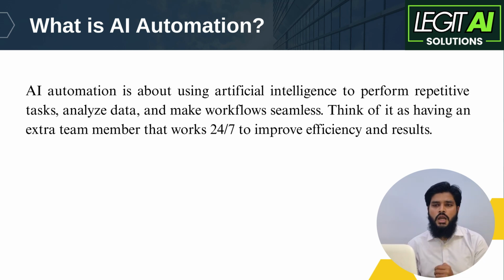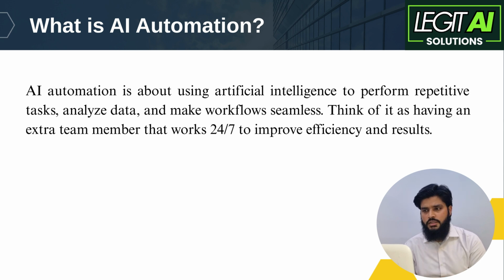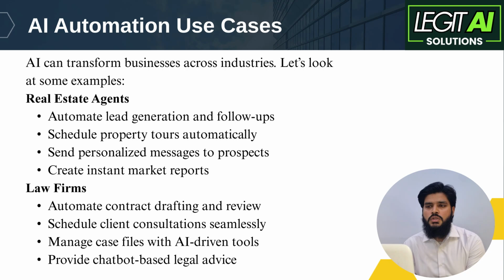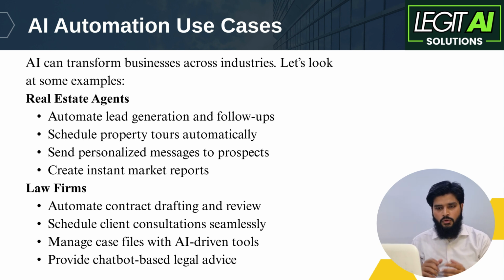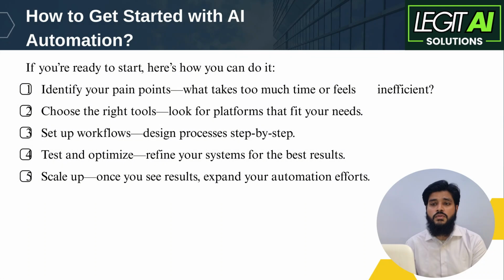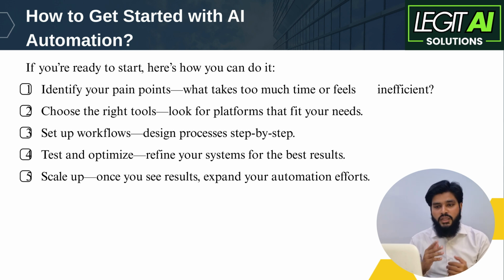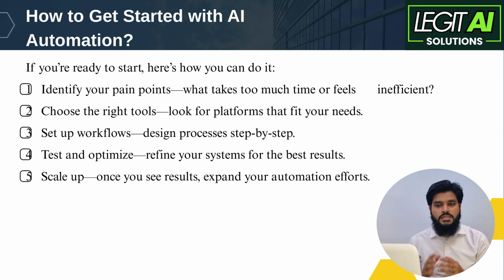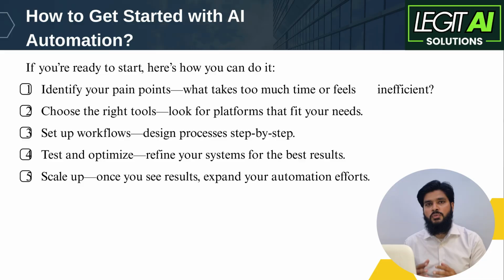Complete guide Ai Automation for Businesses in 2025 (For Beginners)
AI automation is revolutionizing businesses in 2025! This complete beginner’s guide covers AI automation, the best no-code platforms, and how industries like real estate, healthcare, law, and Instagram coaching can benefit. Learn why AI automation is essential and grab a free audit document via my Discord chatbot!